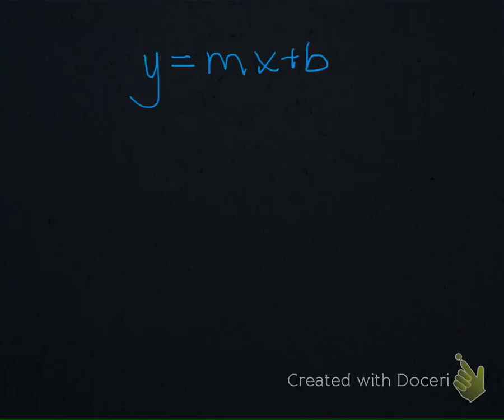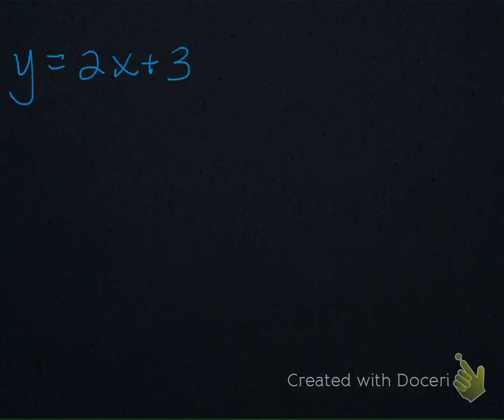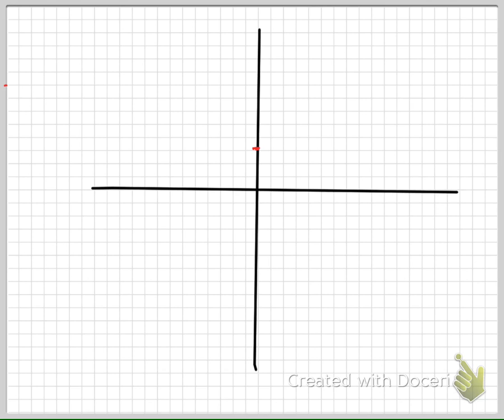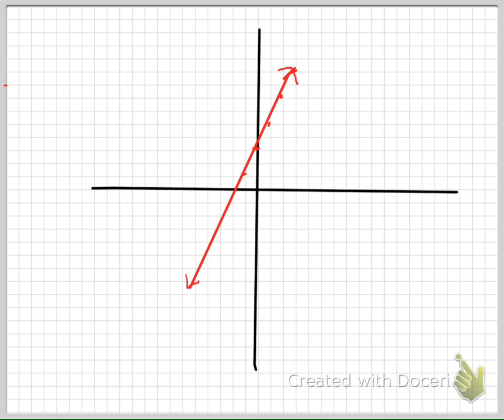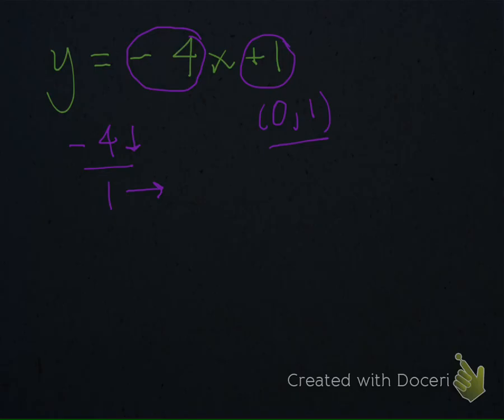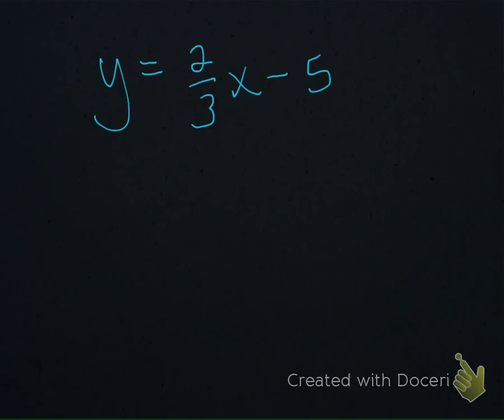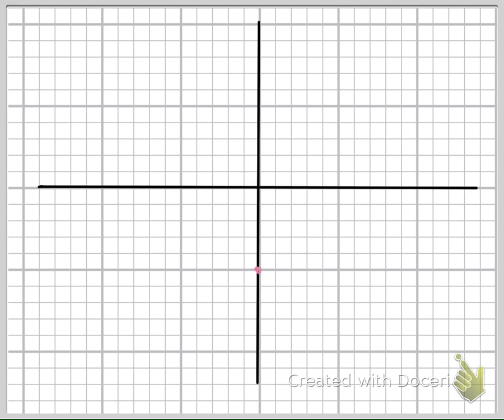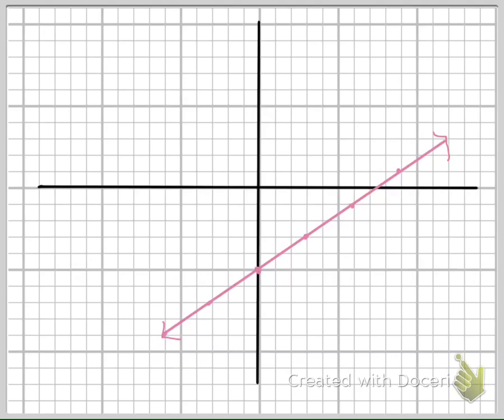Representing a Linear Pattern with a Graph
This video shows three examples of graphing linear equations.